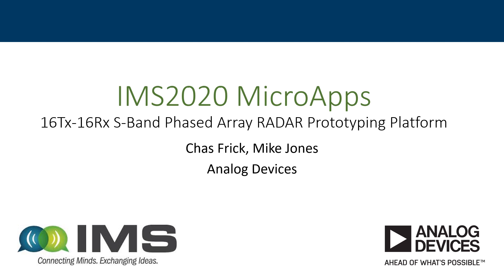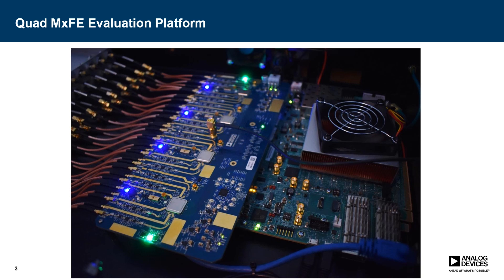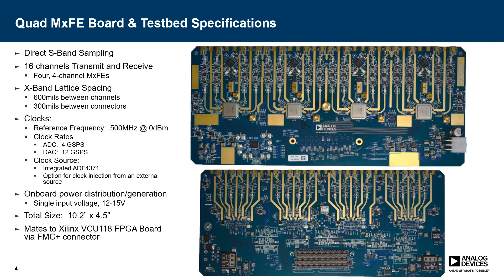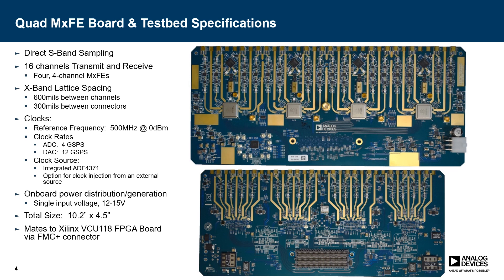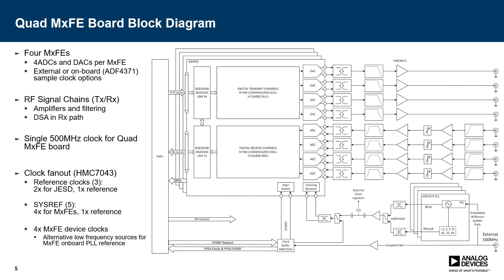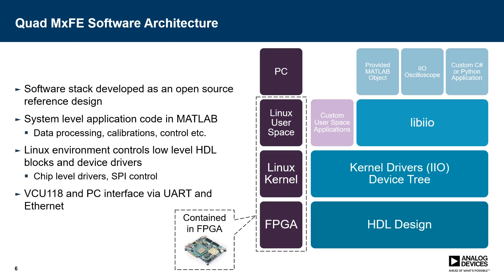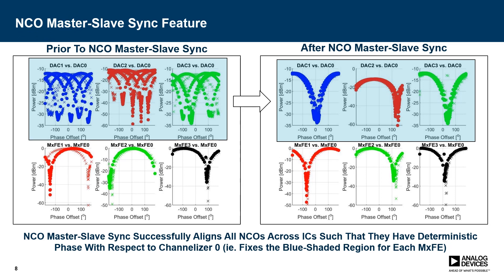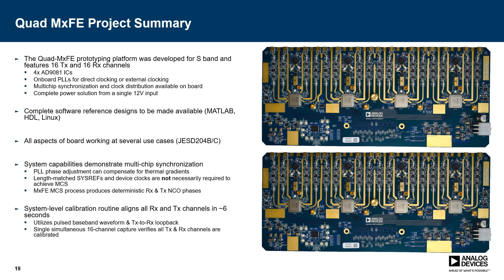16 Channel Tx/Rx S-Band Phased Array RADAR Platform by Analog Devices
This video describes a new 16 channel Tx, 16 channel Rx S-Band Phased Array RADAR platform by Analog Devices. This platform also enables new prototyping of electronic warfare systems.